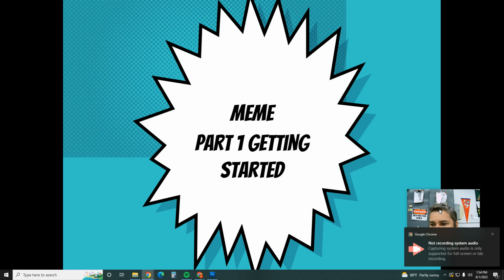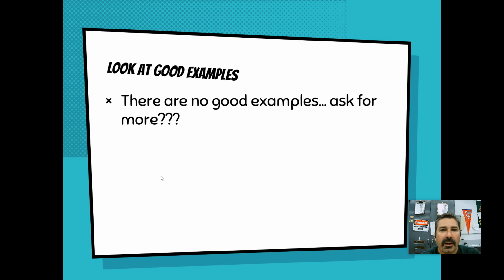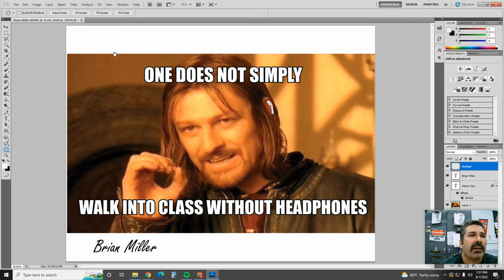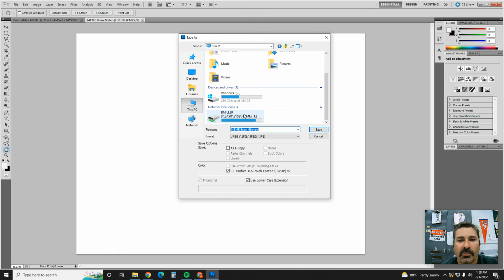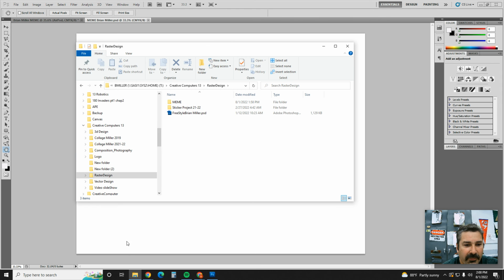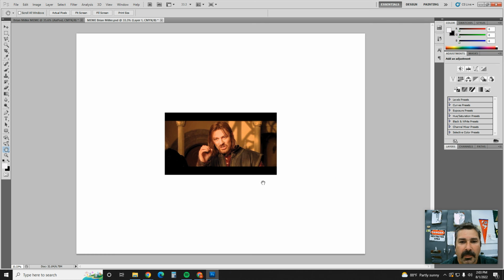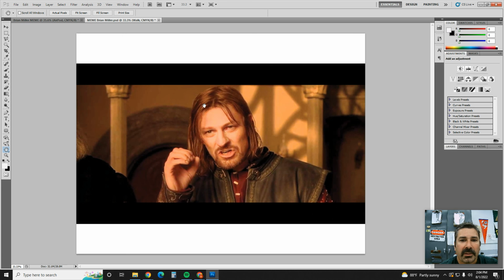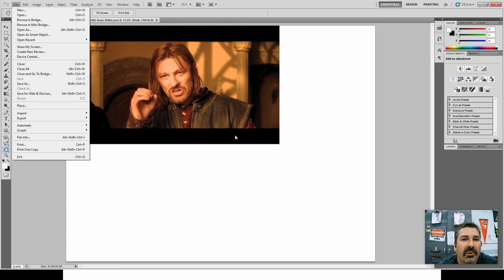MEME in Photoshop Pt 1 getting started